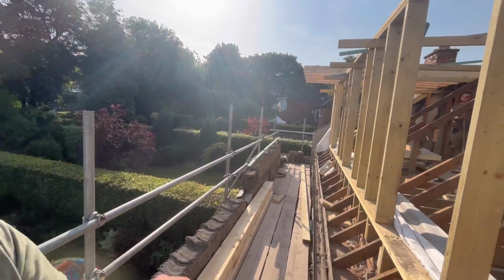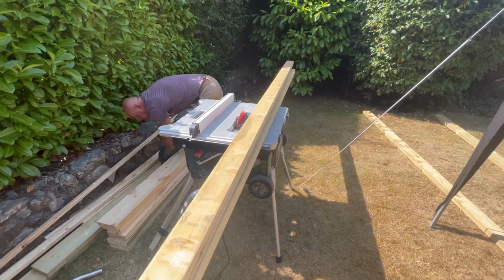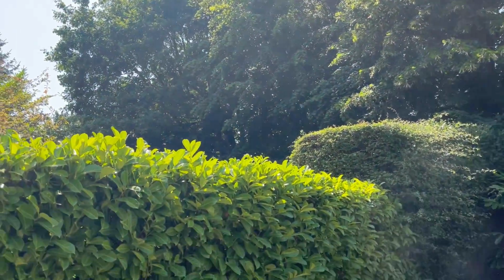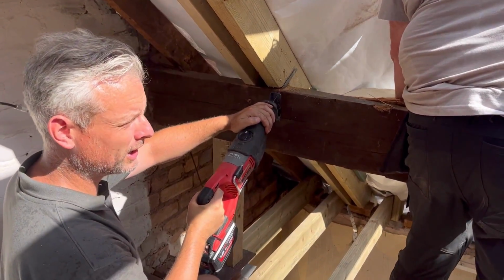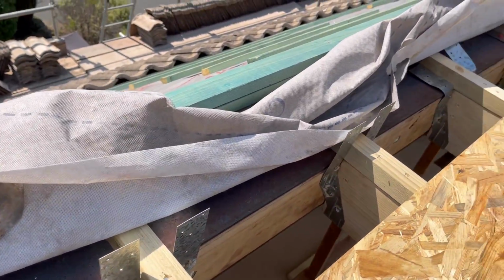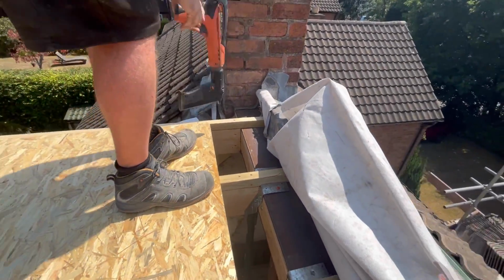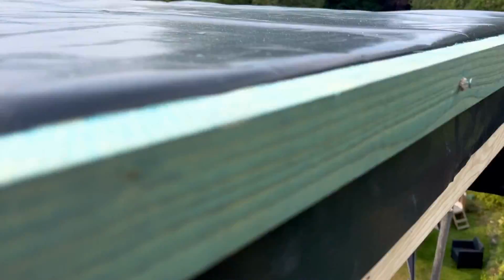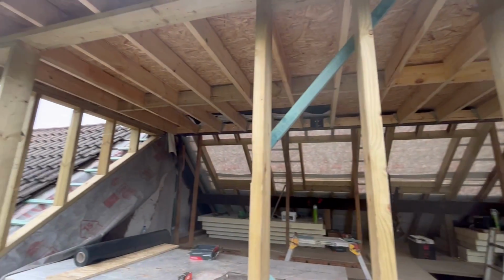Flat roof construction completed ready for the rubber roof lofts carpentry carpenter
In this episode we will go through the make up of a flat roof and also how to make your own furring strips.